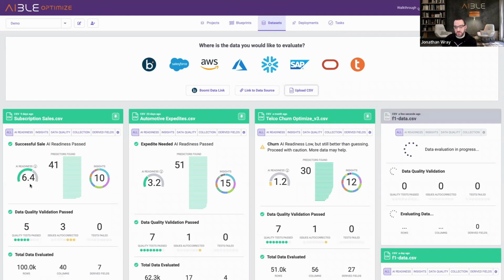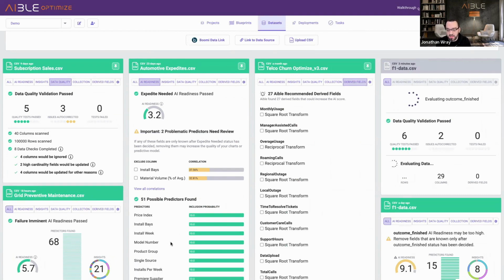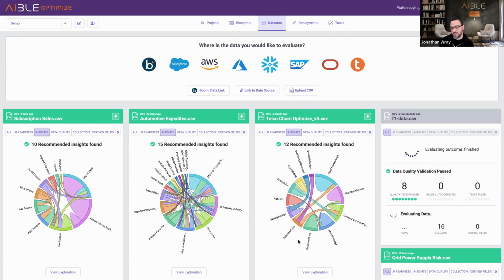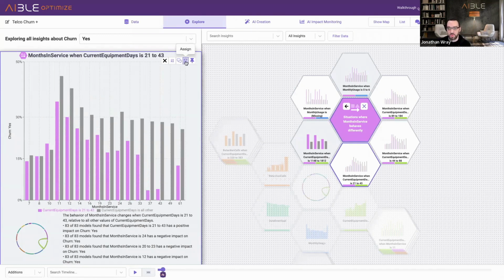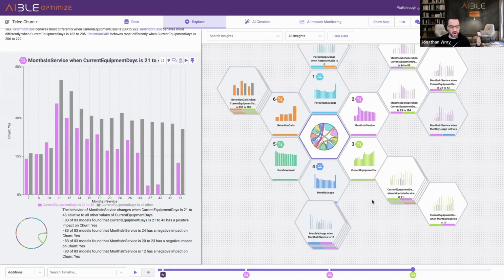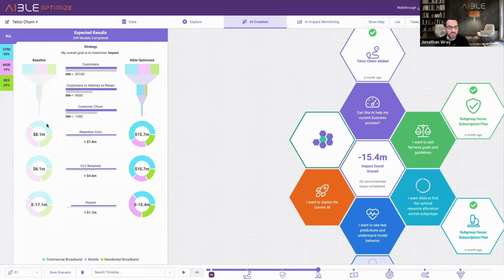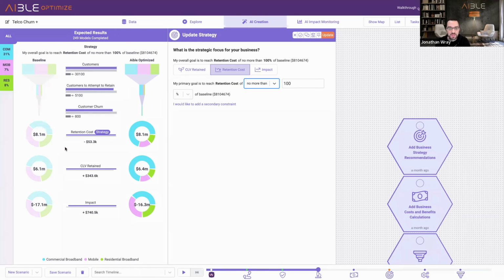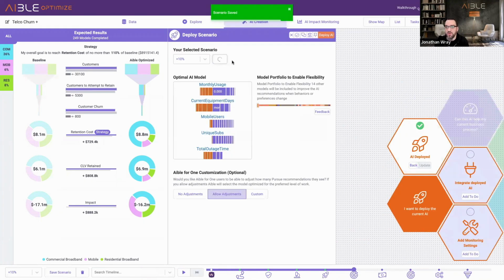Aible Sense, Explore, Optimize: Product Demo for Churn Prevention